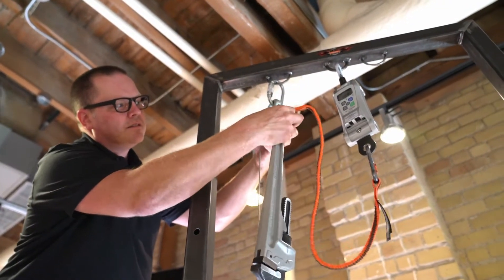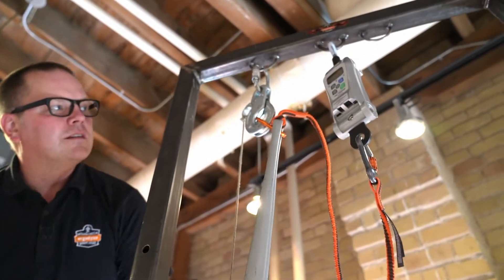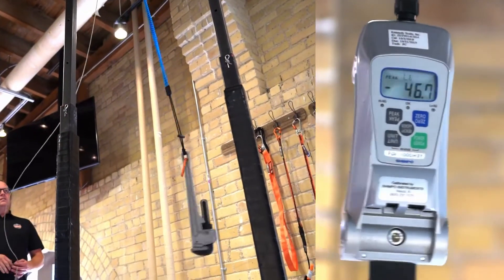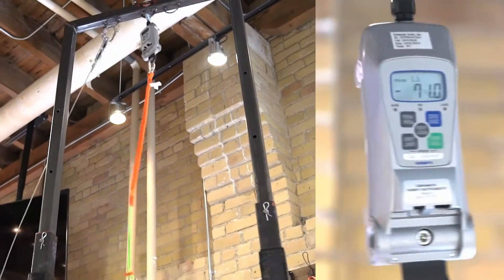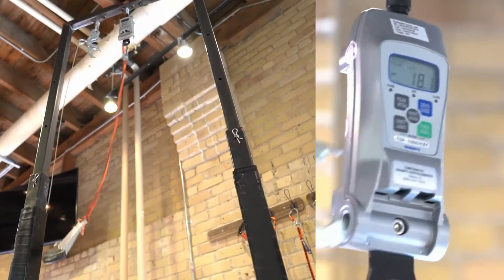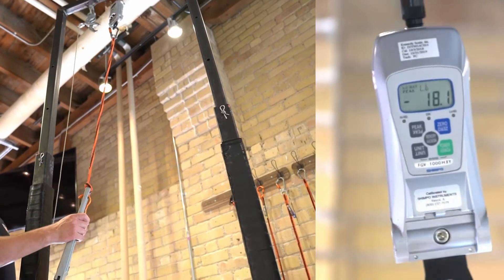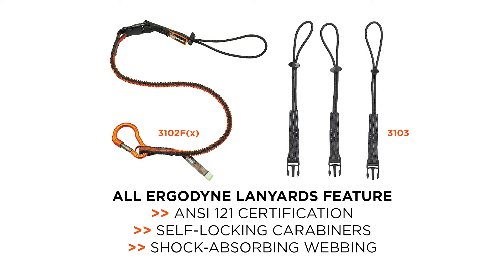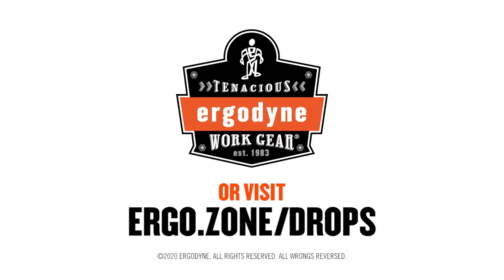See How Ergodyne Tool Lanyards Reduce Force in Drops Tests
Squids® Tool Lanyards are scientifically-engineered to reduce the amount of force exerted on the body if a drop occurs. Watch the drops test video to how the force-reducing design of Squids® Tool Lanyards help protect yourself and those working below you.

SIGN UP TO GET THE LATEST GIVEAWAYS, AWESOME DEALS, EXCLUSIVE TIPS & TRAININGS, CUTTIN EDGE INNOVATION AND MORE!